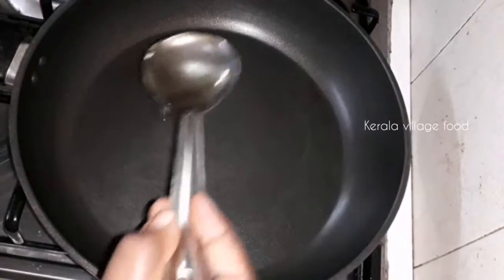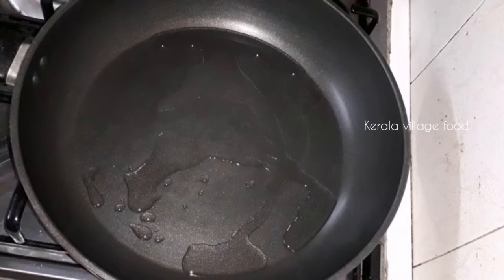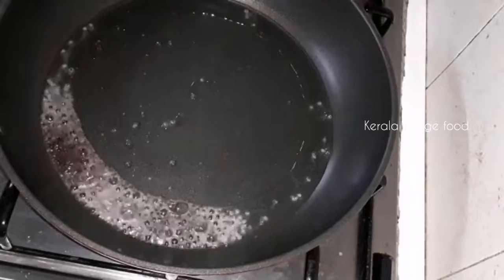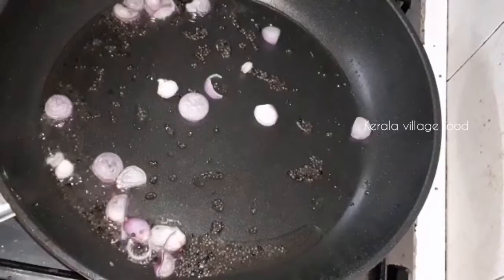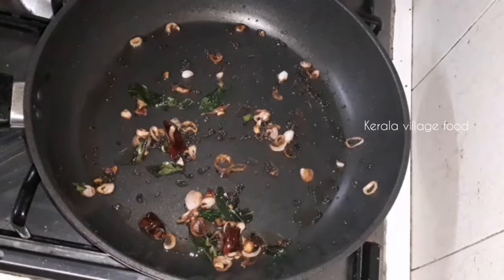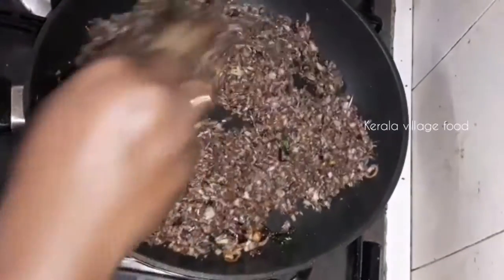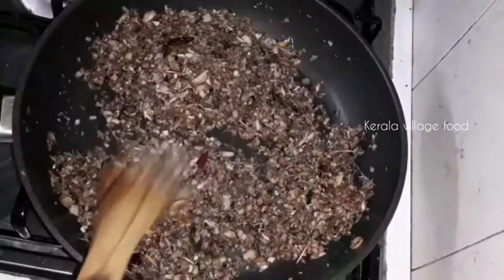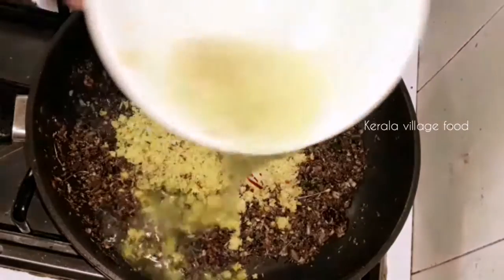How to make Vazhakkoombu thoran | uppum puliyum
ഷെയർ ചെയ്ത ശേഷം ഓപ്പൺ ചെയ്യുക